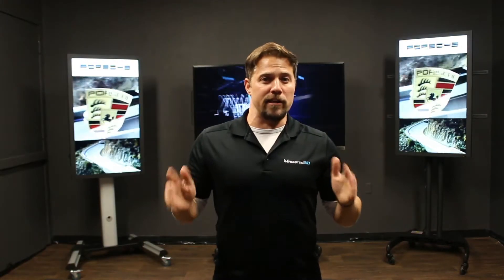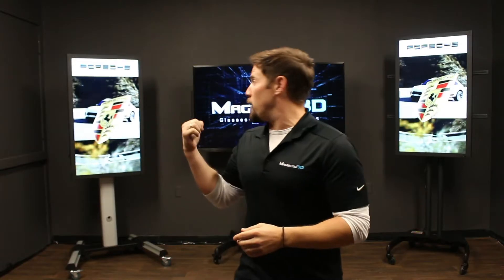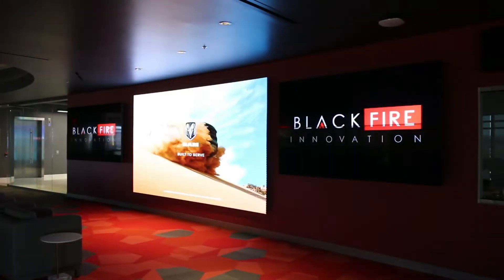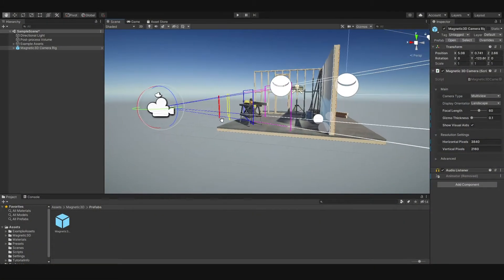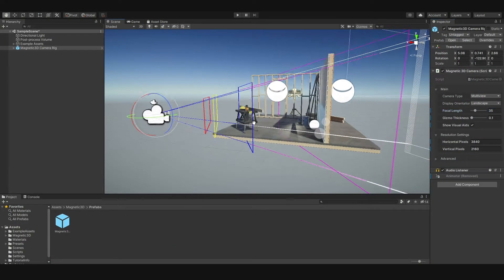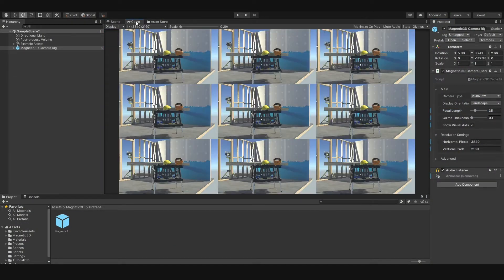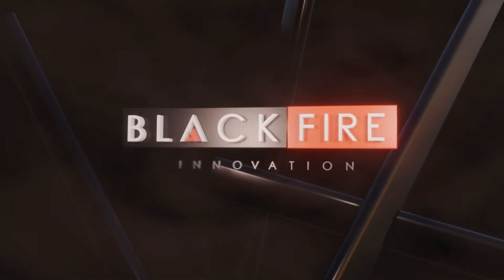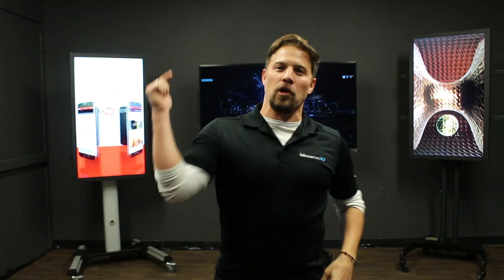Magnetic 3D - Black Fire Innovation, Pt. 1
All of Magnetic 3D's YouTube content is in glasses-free 3D format, but has been converted to 2D in order to share with viewers.

Headquartered in New York City, Magnetic 3D designs and produces industry-leading, end-to-end, autostereoscopic (glasses-free 3D) solutions.

Magnetic 3D's proprietary Enabl3D™ technology modifies flat-panel displays, enabling them to show high-definition 3D video content without the need for special eyewear.  This process provides audiences with a realistic visual experience that includes both captivating off-screen "pop" and the immersive perception of depth on what would otherwise be a flat display.

The company focuses on exceeding clients' 2D expectations by delivering the highest-quality glasses-free 3D visual experience in retail digital signage, gaming, hospitality, movie theaters, casinos, hotels and other public venues.